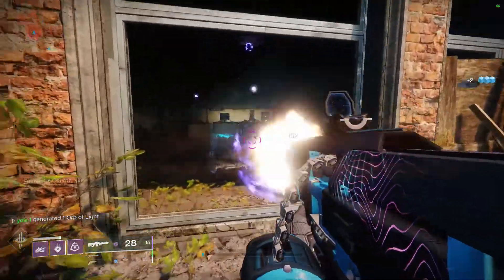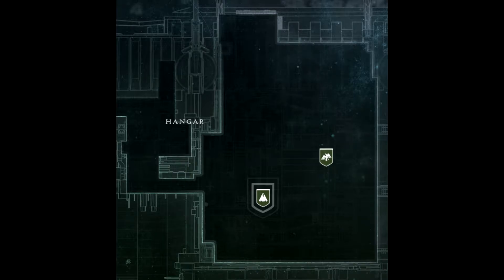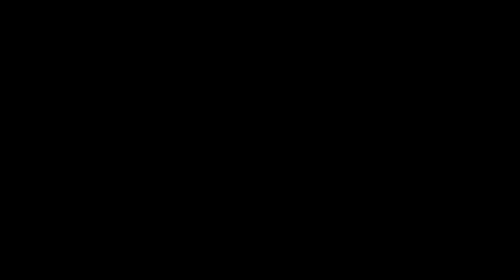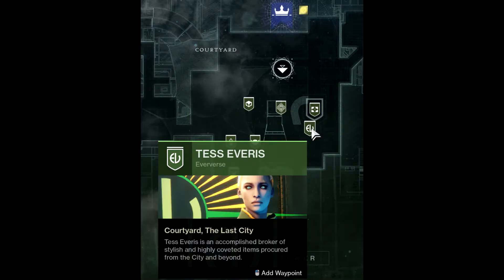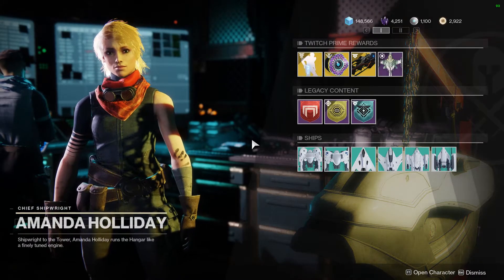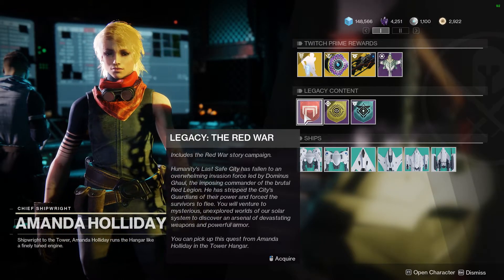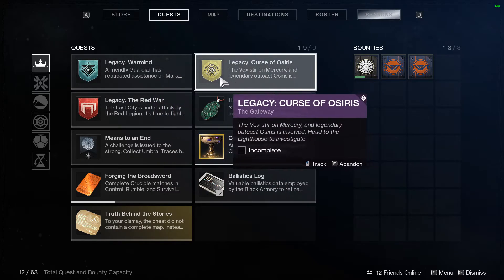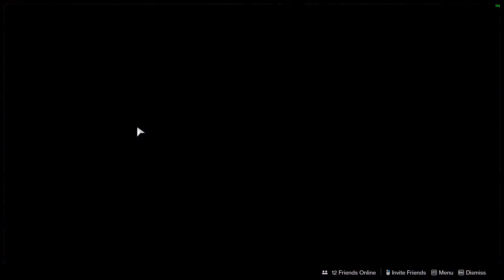Destiny 2 Explained Quickly: A Guide for New Players - The Tower & Campaigns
Keep seeing a lot of threads with people who have no idea what things are and where to go. So I'm working on a condensed, fast guide for new players of Destiny 2, hopefully this helps for the 5 viewers who see it.